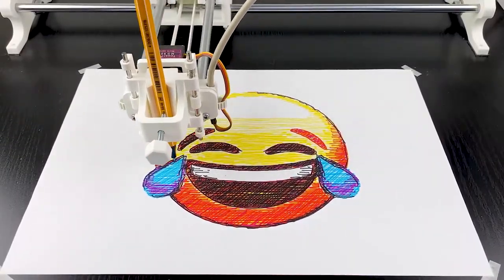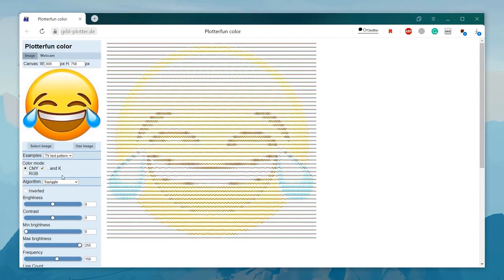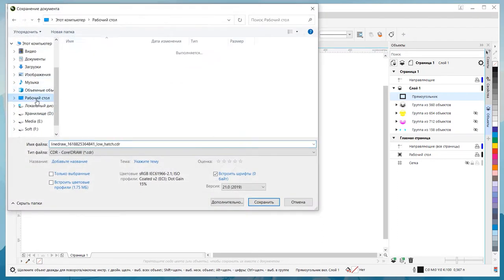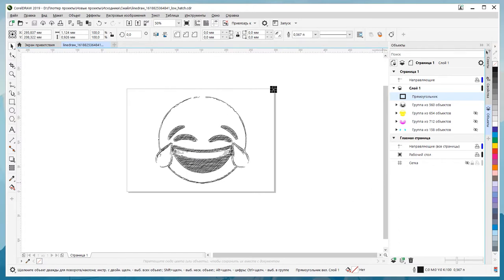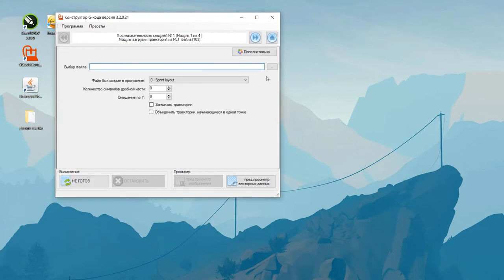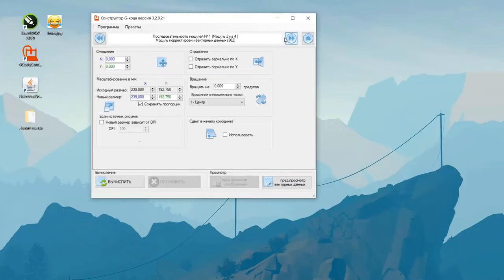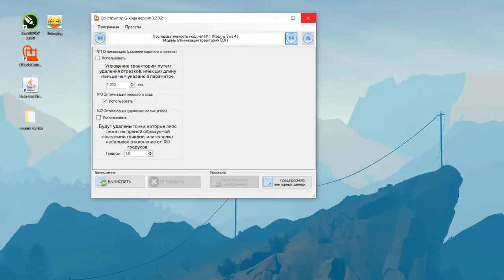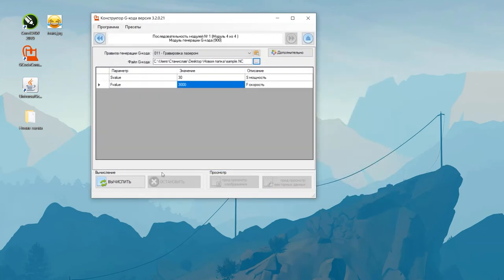G-code making tutorial for CNC machine. How to make multicolor G-code